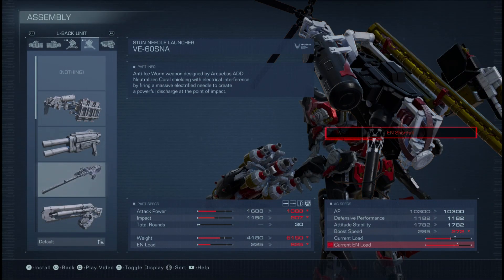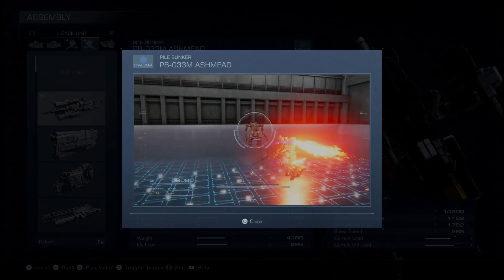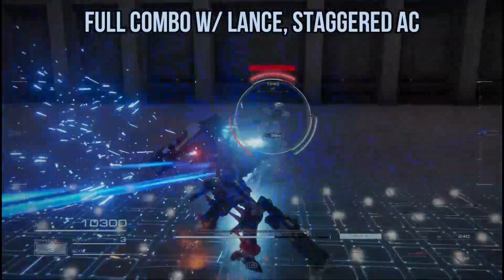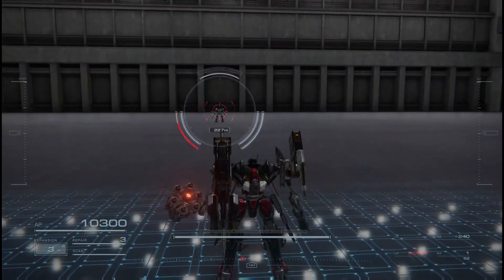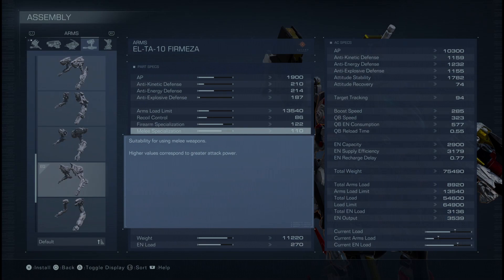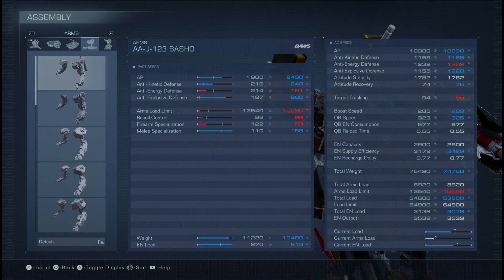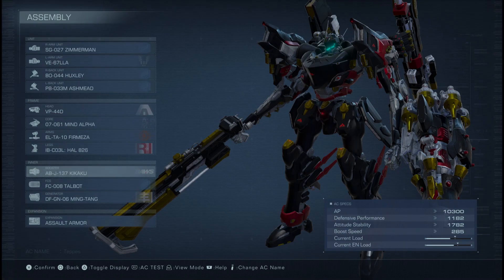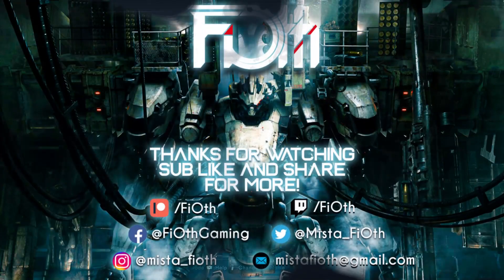You NEED to Understand How to Use This | Armored Core VI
Greetings Ravens

In this video, I will be demonstrating the amazing power of the Ashmead, whilst also breaking down how to optimally use it. Enjoy!

Found this useful? I will be covering everything in ACVI!